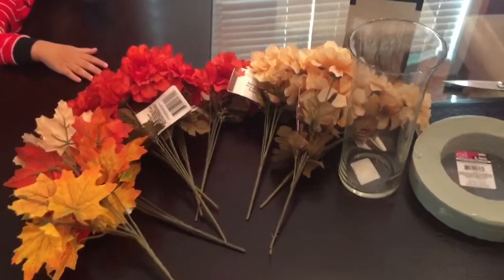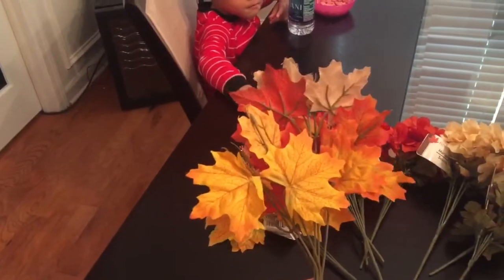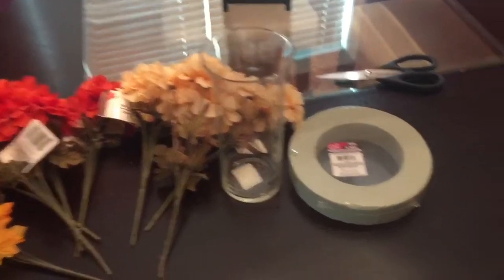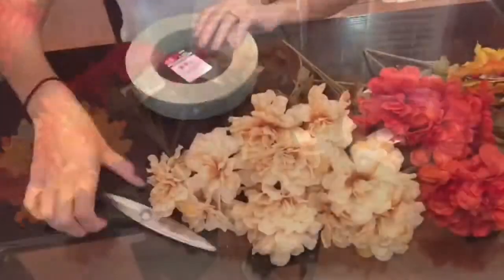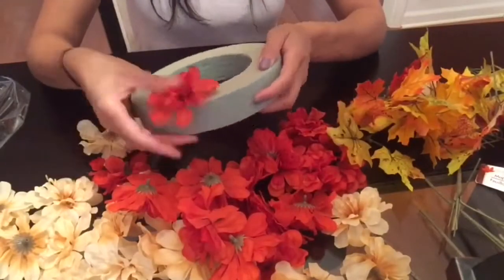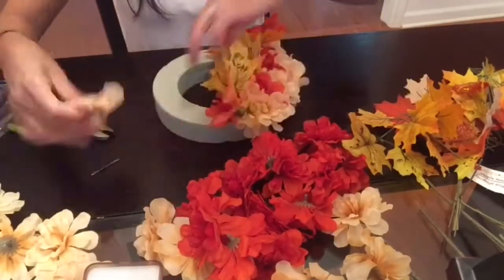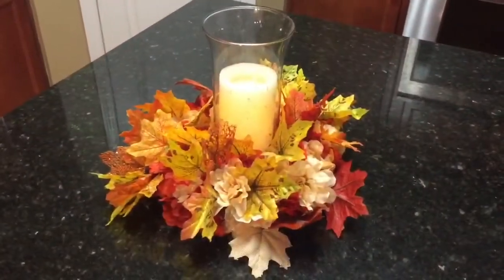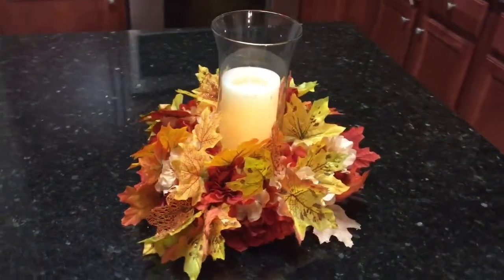Dollar Tree DIY | Fall Centerpiece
Hey guys! Fall is probably by favorite time of the year, so i have so many craft DIYs in mind. I thougt I'd share with you the DIYs I will be doing. They are so simple, easy & affordable yet so cute! Hope you guys enjoyed today video!

Music Credit -

jillianstarling